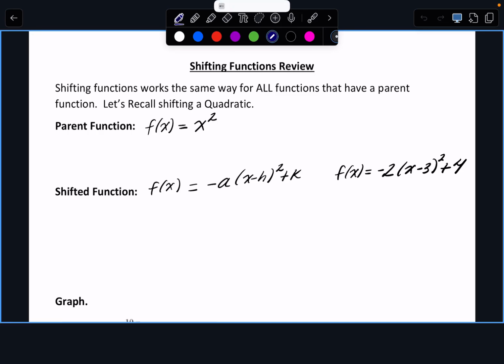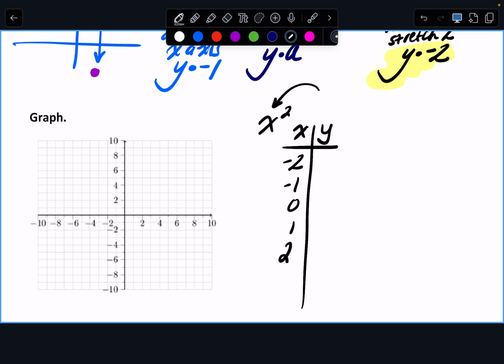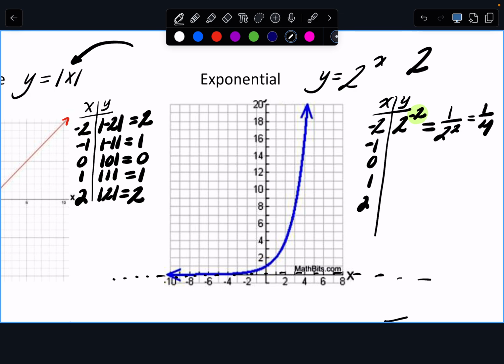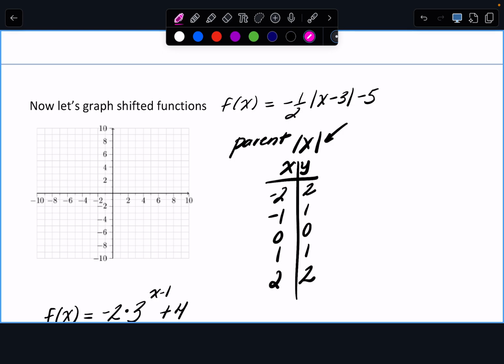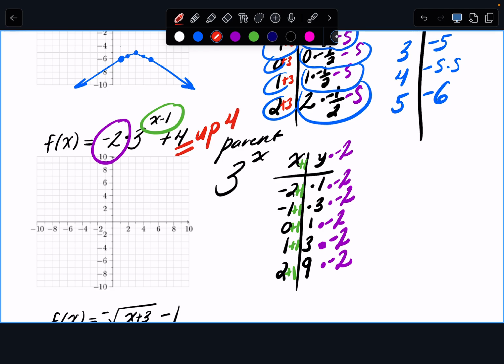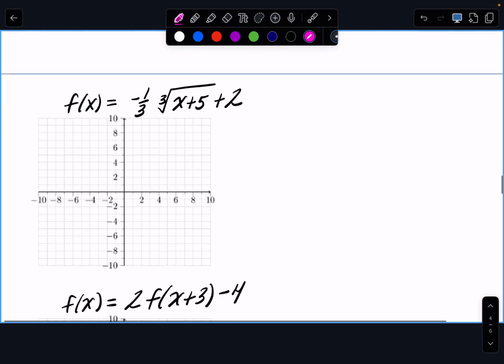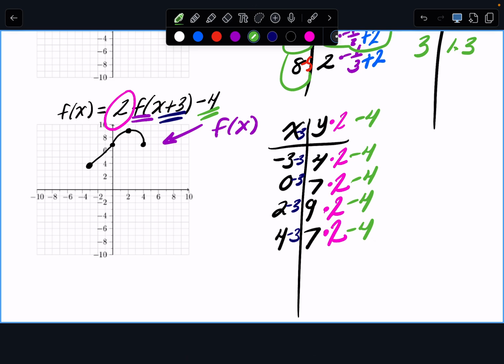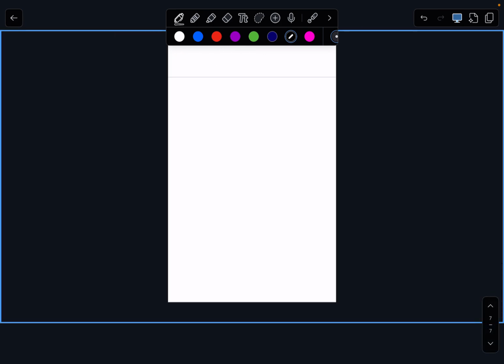transformations of all functions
2 Extended Topics